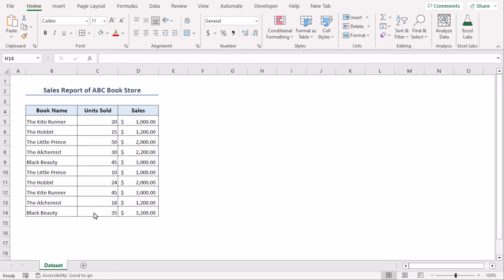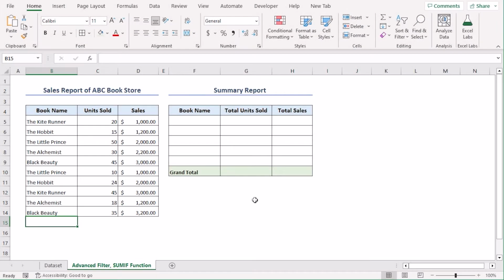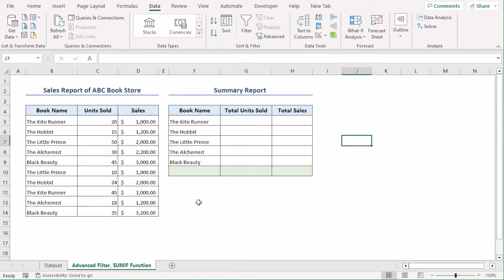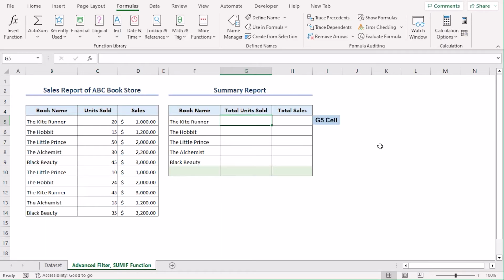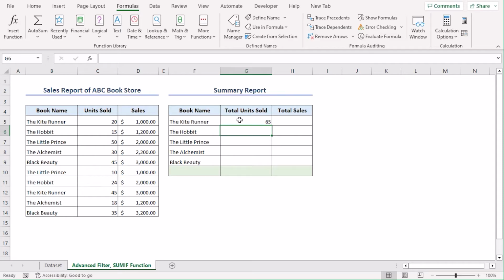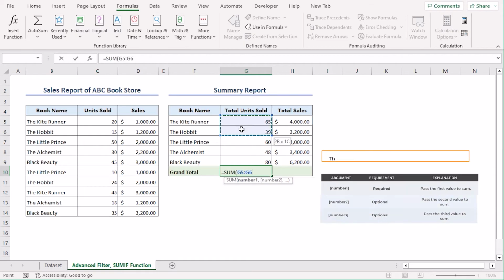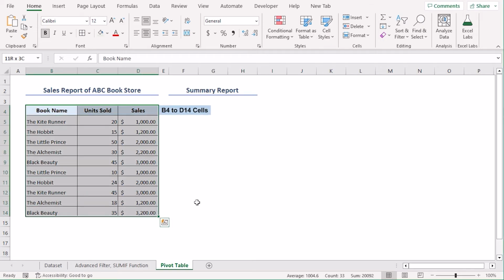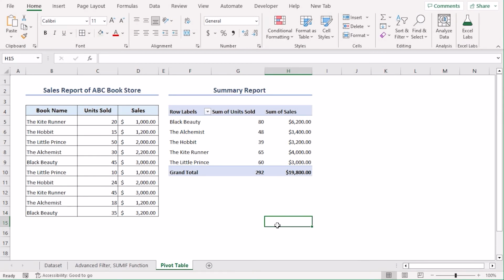How to Create a Summary Report in Excel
In this video, I'll guide you through two methods to create a summary report in Excel. You'll learn how to use the advanced filter option and apply the SUMIF function to make a simple summary table. In addition, you’ll also learn a quick and easy approach to making a summary table with Excel’s Pivot Table feature. This technique is beneficial for a quick overview and summarizing of large datasets. With practical examples and step-by-step instructions, you'll be able to implement a summary report in your own Excel spreadsheets effortlessly.

0:00 - Intro
1:03 - Using Advanced Filter and SUMIF Function
5:02 - Using Pivot Table